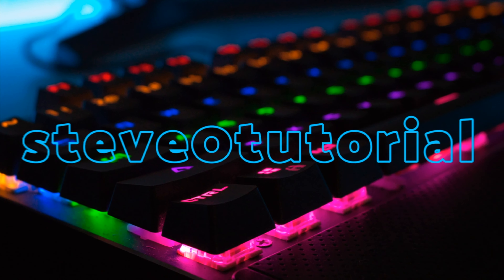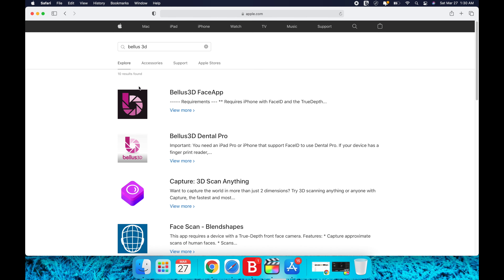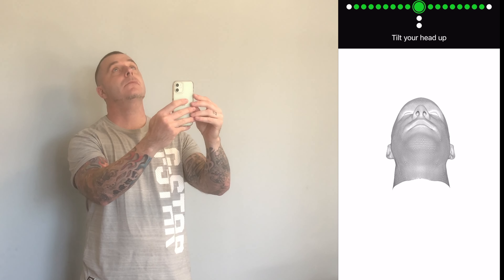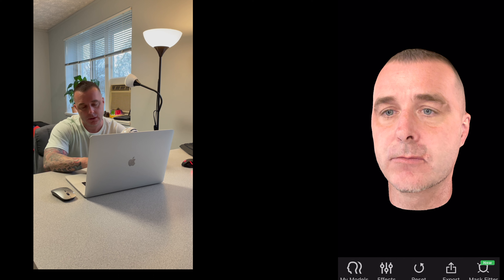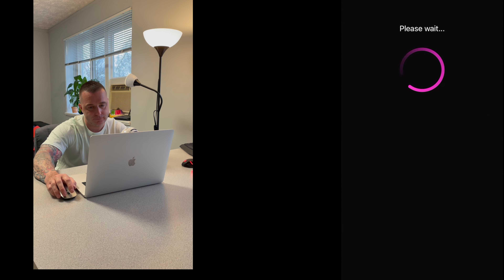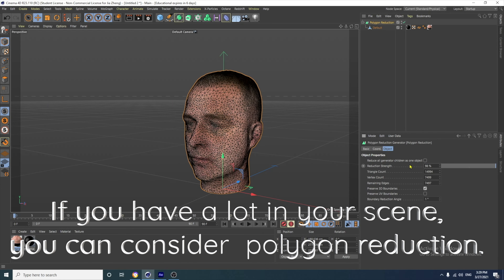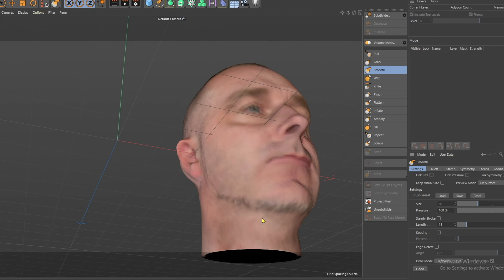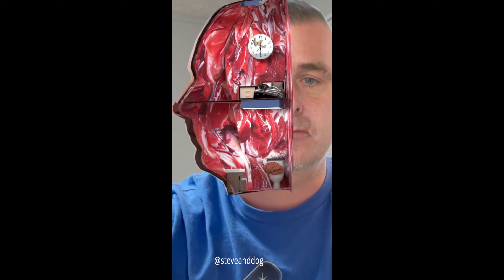how to create a 3d model of your head easily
Using an app you can create a 3d model of your head easily to use in 3d software.

This is super easy to use, costs under $1to get a 3d model, and gives you a great result.